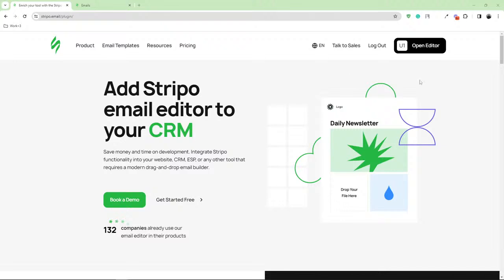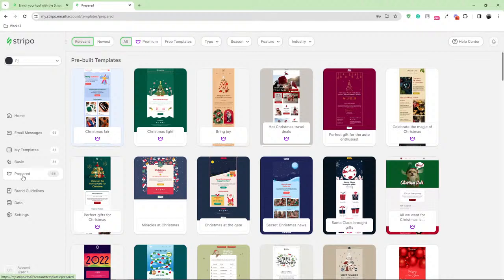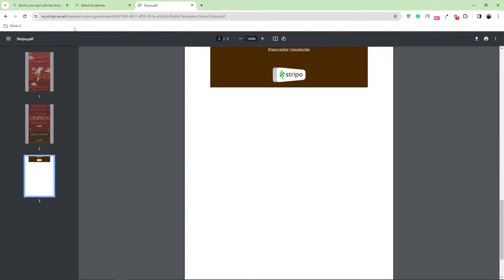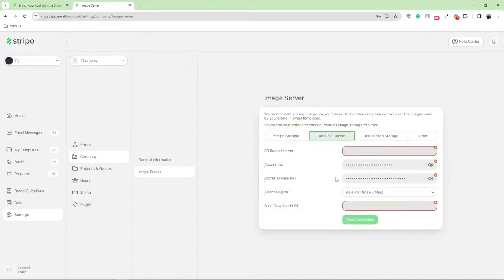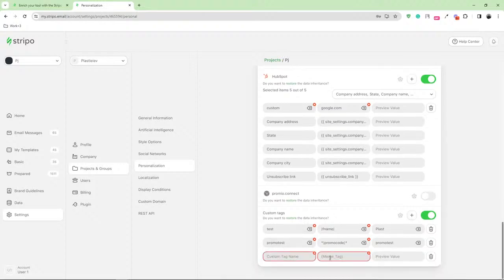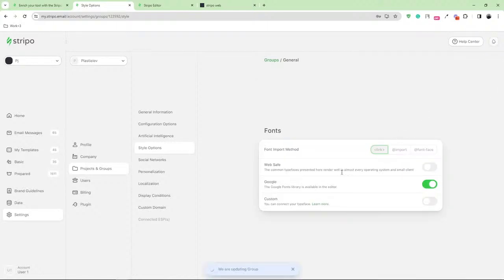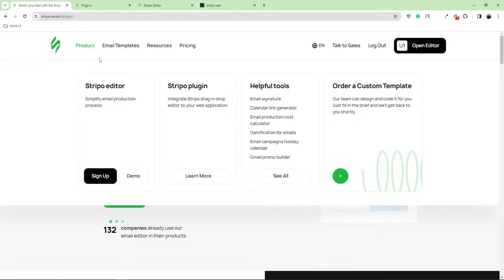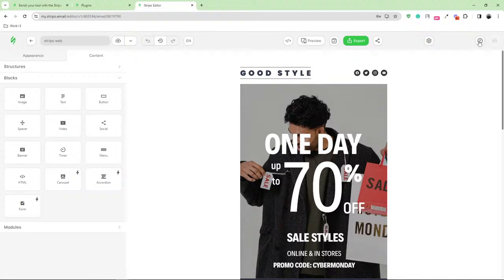Overview of the new Stripo account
Join the webinar to gain an in-depth understanding of the new Stripo account functionalities. You will explore the enhanced Stripo account features, learn to navigate through your account, utilize the Help Center effectively, and optimize email marketing.

Stripo offers 1450+ responsive email templates, carefully crafted by professionals for your inspiration. You can also use them as a base for your future emails.
Stripo’s main goal is to help you save time on email production.